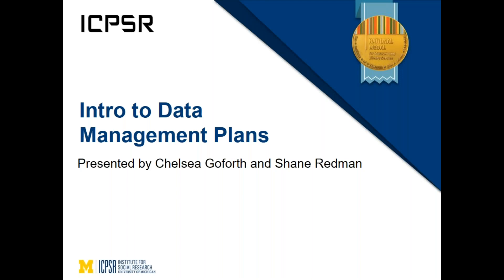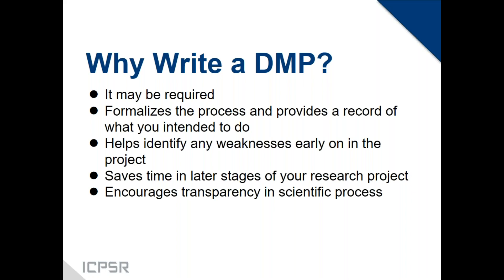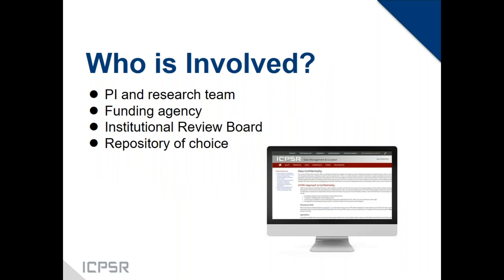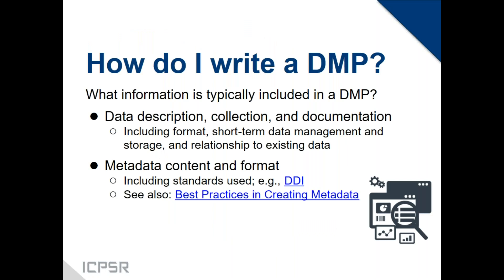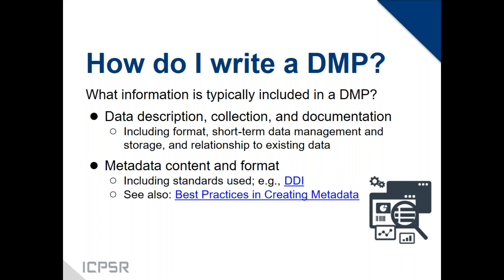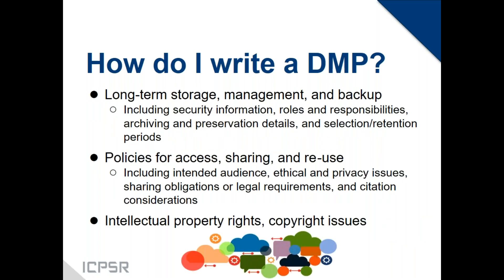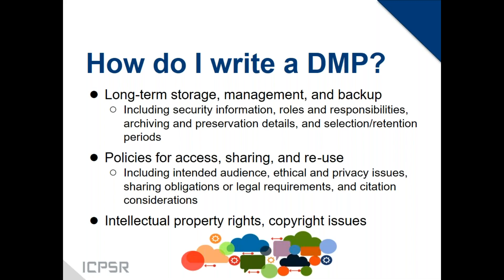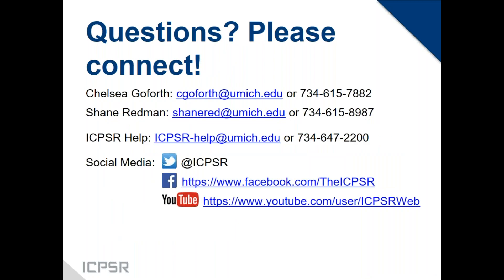Intro to Data Management Plans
Join ICPSR data project managers Chelsea Goforth and Shane Redman for an introduction to Data Management Plans. for more information.

ICPSR is the world's largest archive of digital social science data. We
acquire, preserve, and distribute original social science research data. ICPSR is a partner in social science research.